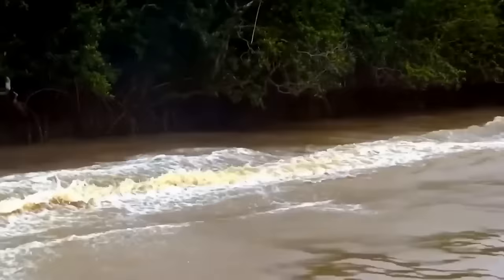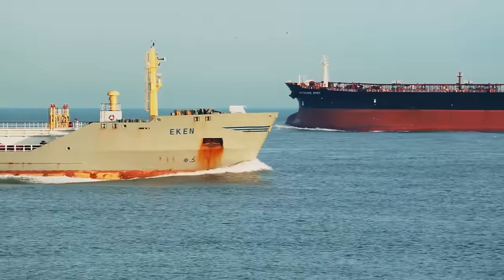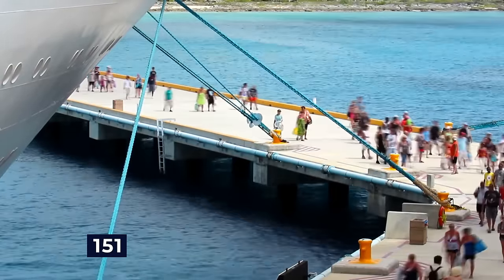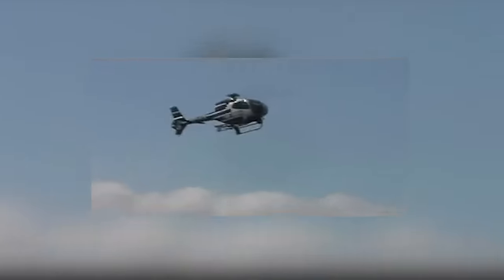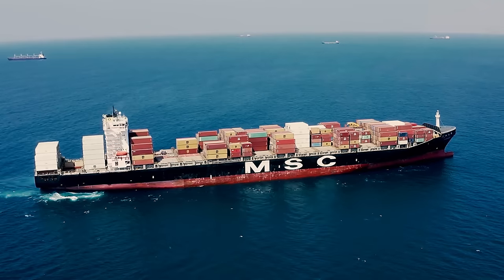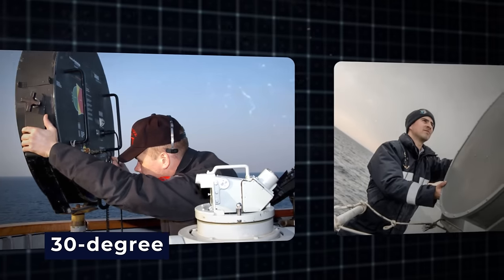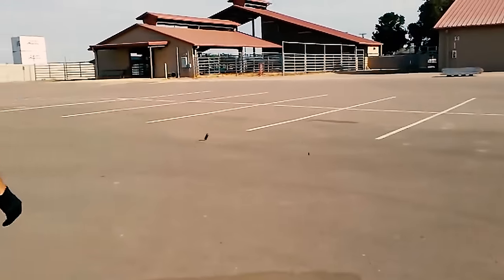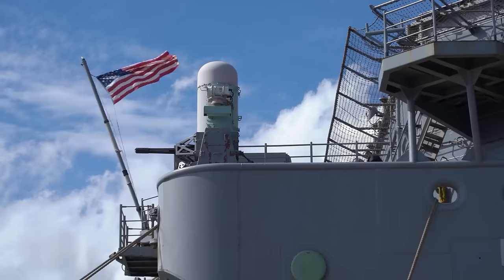The Billion $ Weapons Used to Fight Pirates in Middle of the Ocean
Pirates of today are more audacious, sophisticated, and willing to go to extreme lengths to achieve their goals. This heightened danger has compelled ships to take serious precautions against potential attacks. Although these vessels are robust, they are not invincible fortresses against pirate raids. As a result, a range of devices and techniques are employed to safeguard both the crew from potential kidnappings and the valuable cargo from theft.